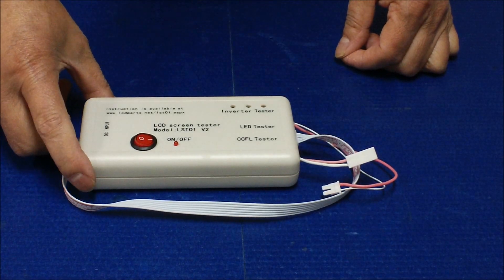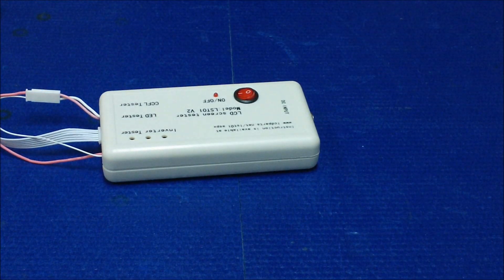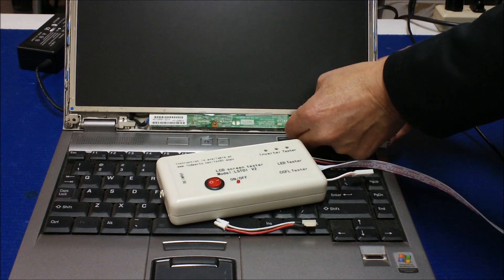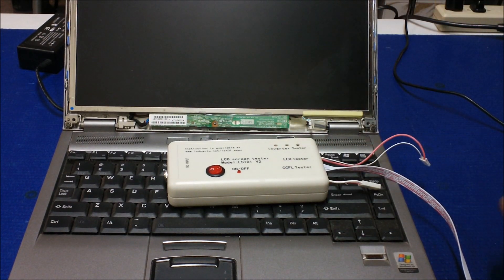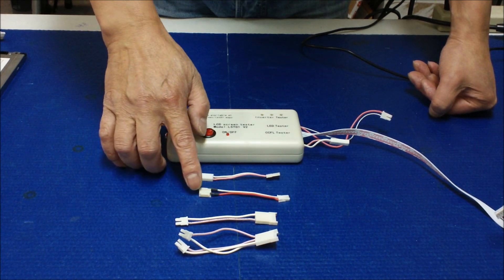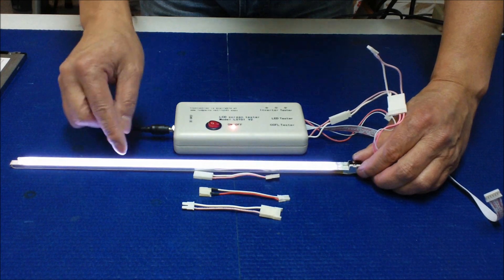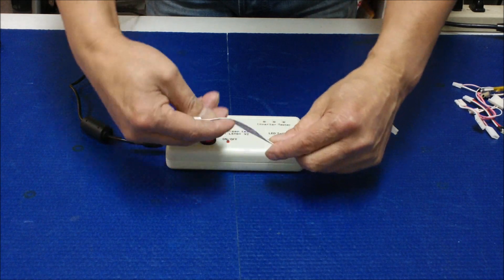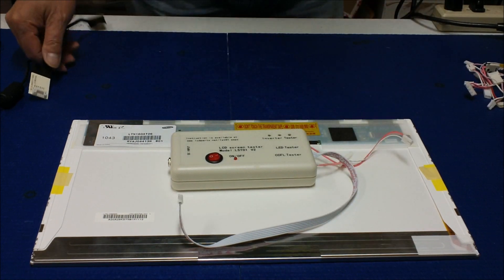LST01-V2, Laptop Screen Tester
No more guess works!
LST01 is a custom build tester for Laptop screen repair; it can help you to isolate the problem between CCFL Backlight Lamp and Inverter in seconds. It is a Must-Have-It tool for people who offer Laptop computer repair service.
Save Time! Save Money!